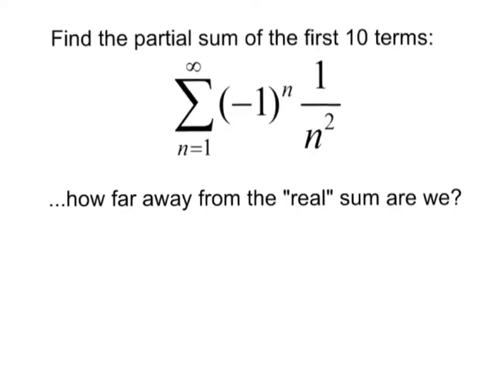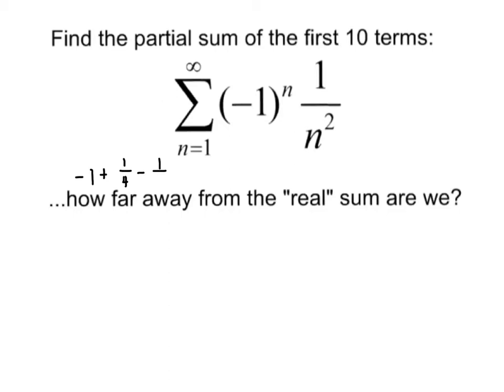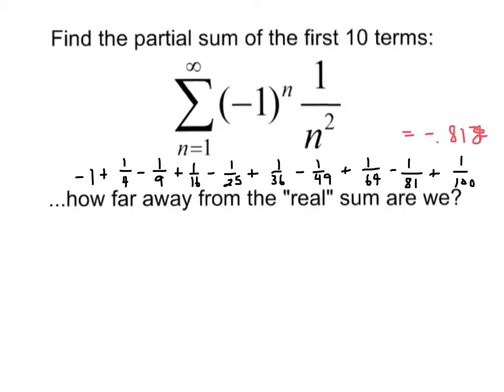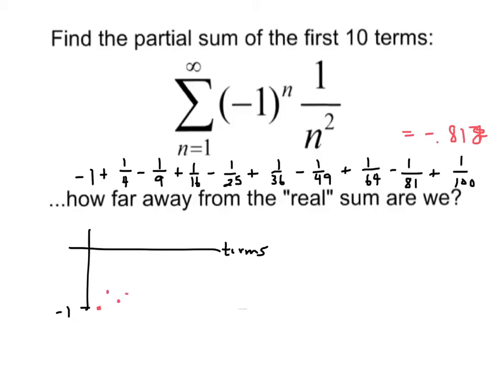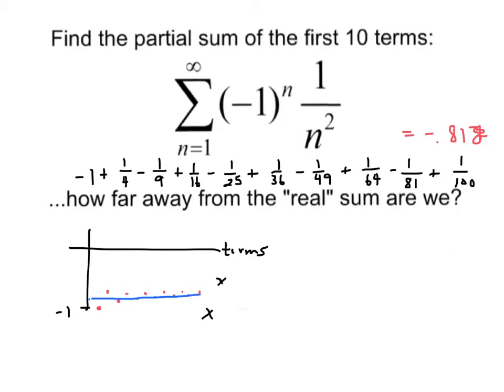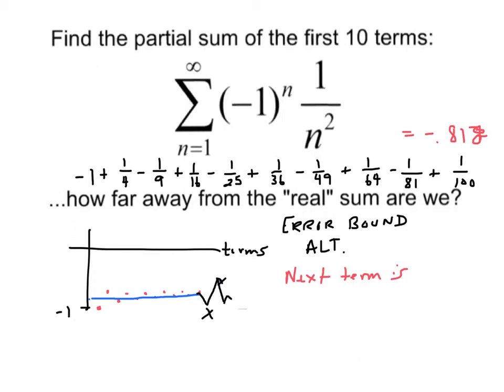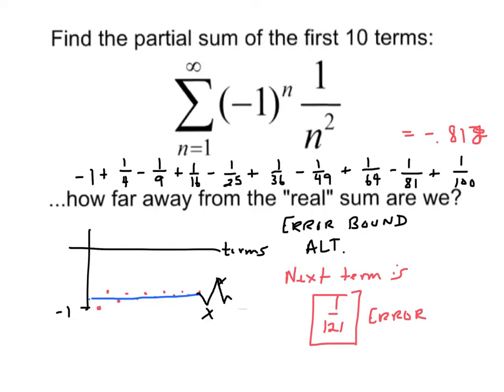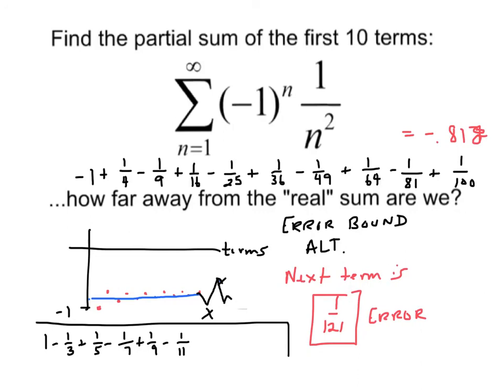Calculus Alternating Series Error Bound